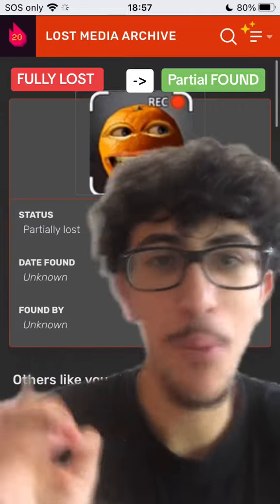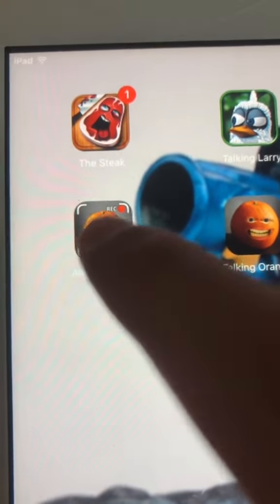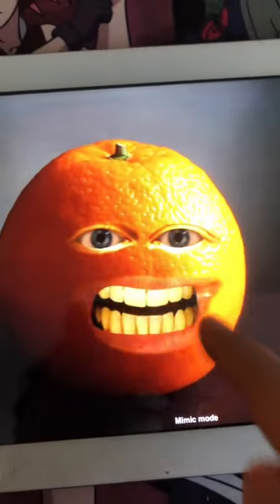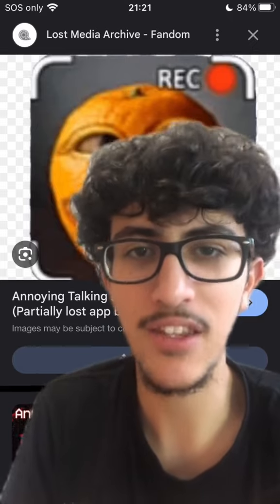Talking Annoying Orange FOUND